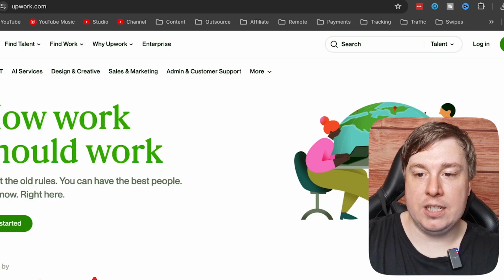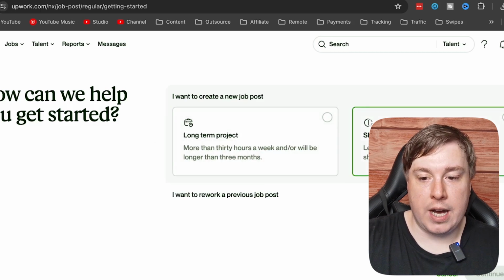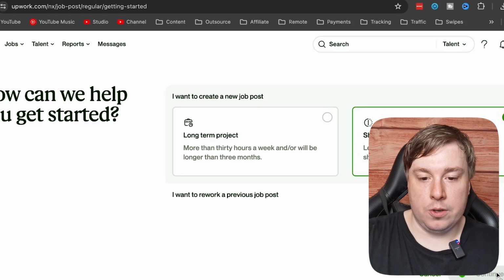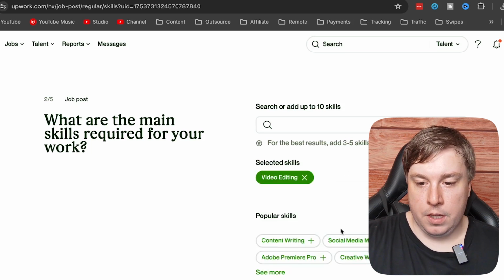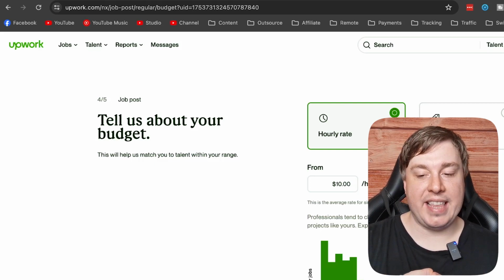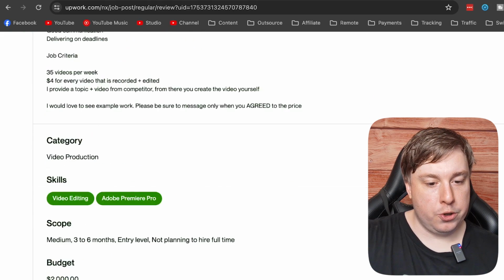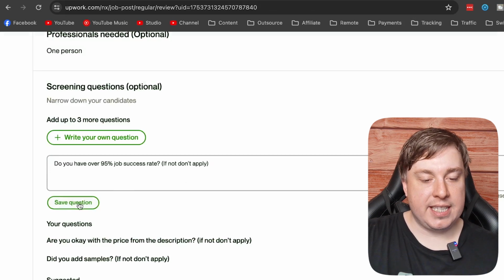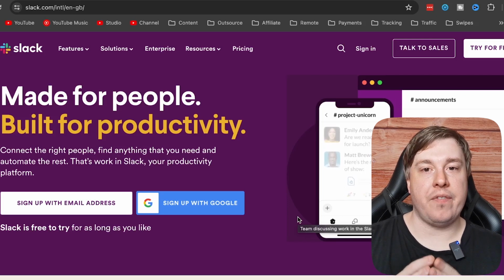YouTube Automation Outsourcing Guide For Beginners (Step By Step)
Join The Search Makers Community [FREE]

YouTube Automation is a great business model and in this YouTube Automation outsourcing guide for beginners I am going to show you how you can start getting freelancers to create your YouTube Automation videos for you.